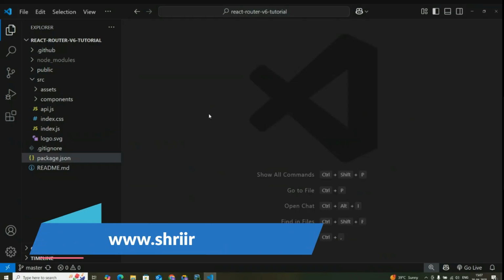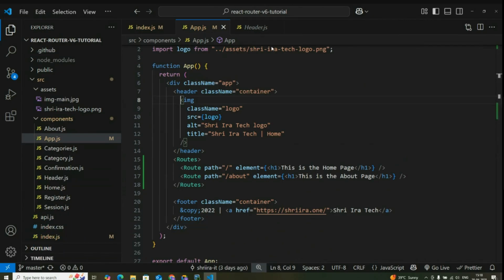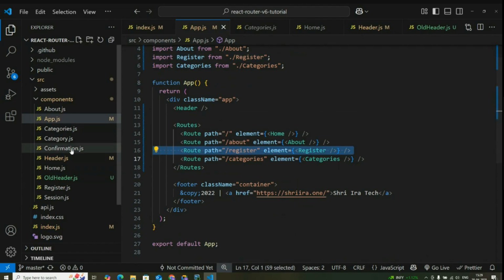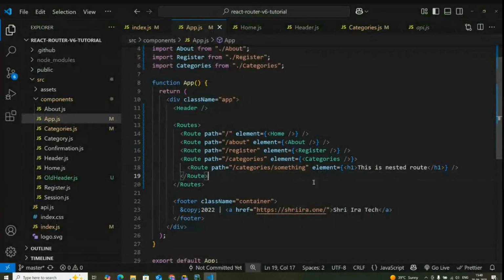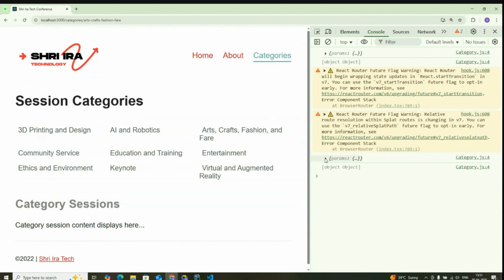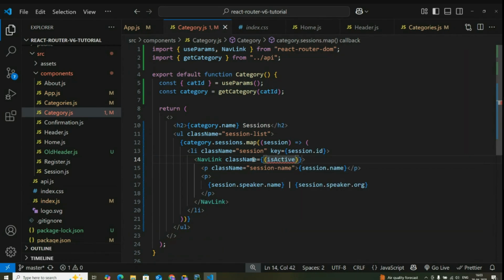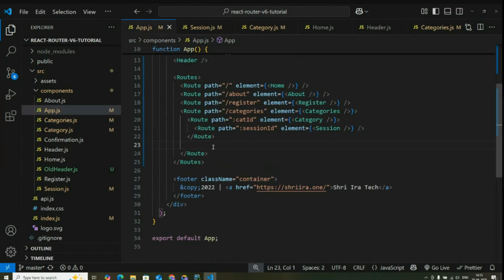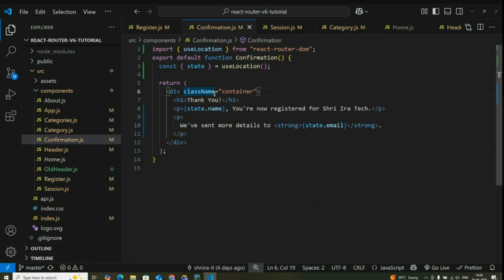Learning ReactJS - Part 5